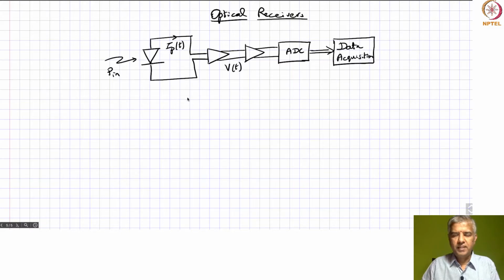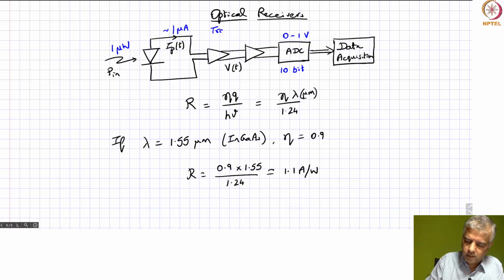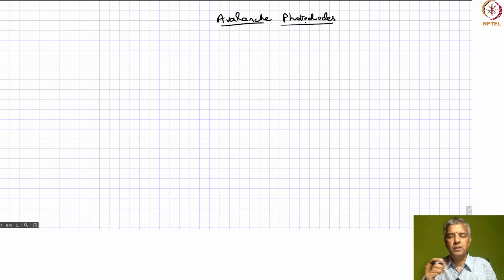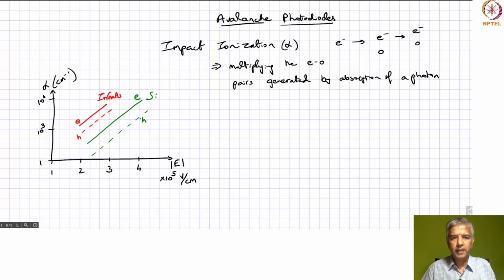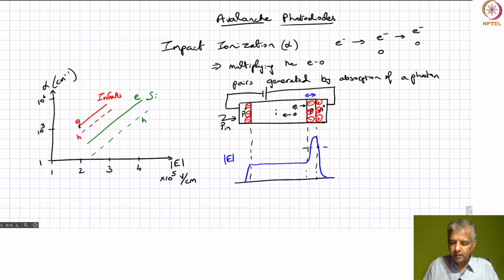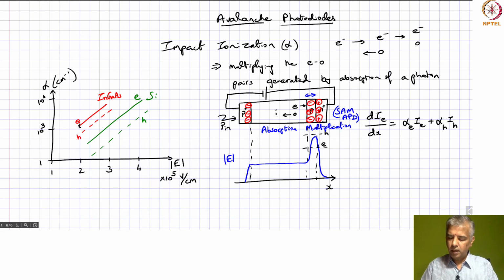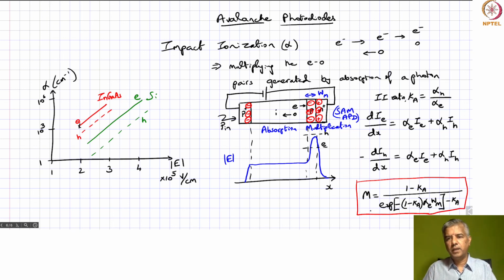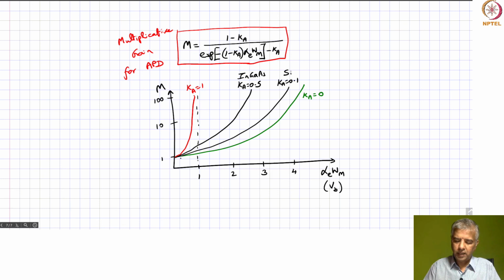Optical receivers - 2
Avalanche photo diode (APDs)